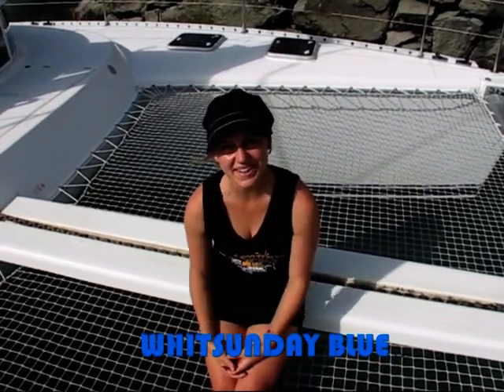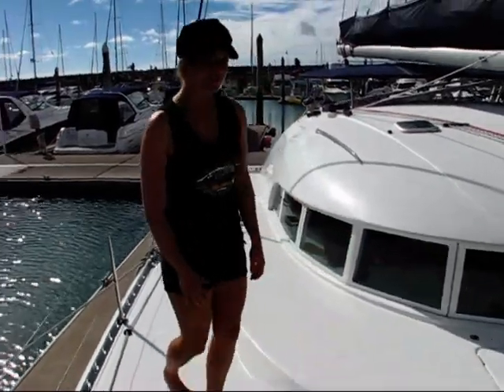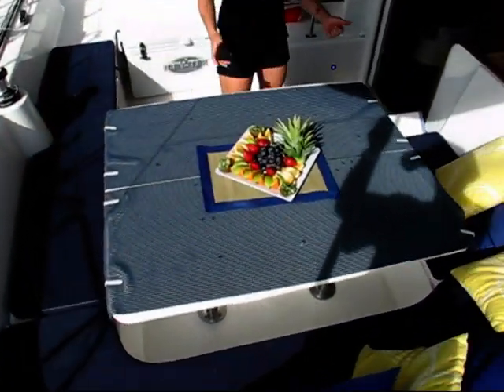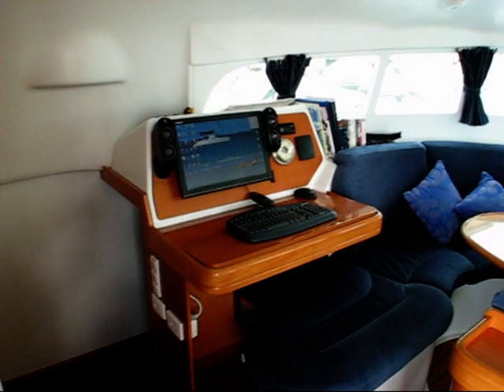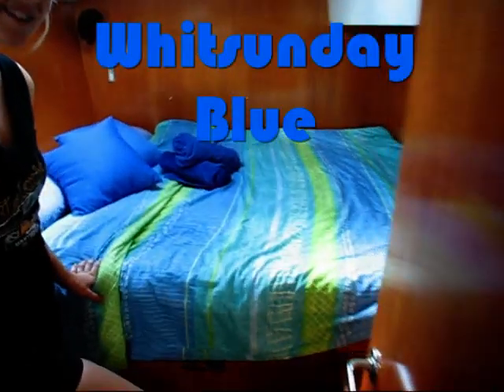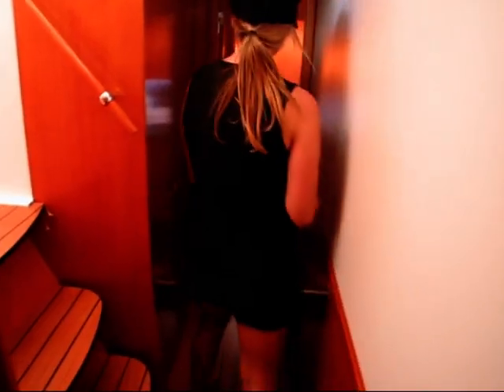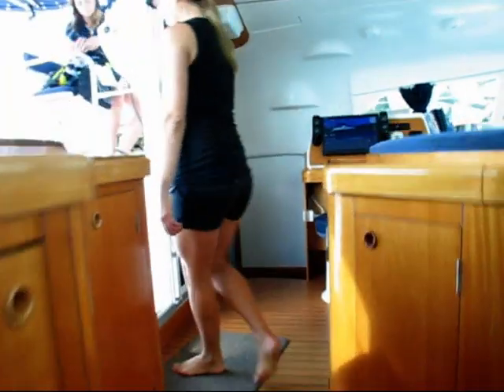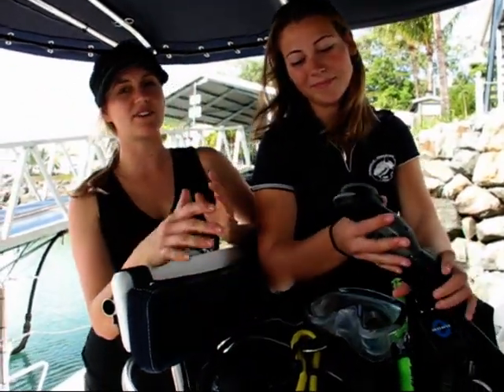Sailing Whitsunday Blue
Sailing around the Whitsundays Islands on Whitsunday Blue a new luxury air conditioned catamaran